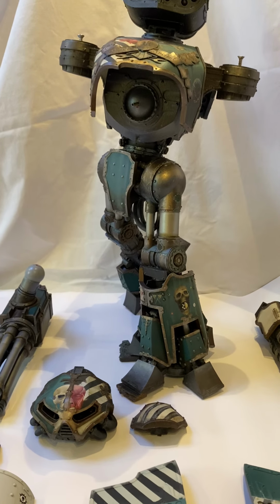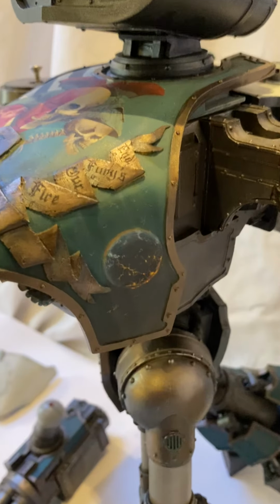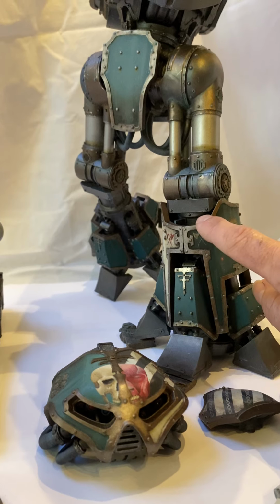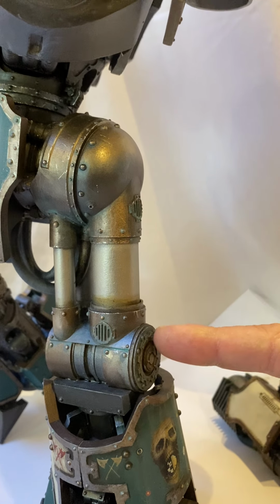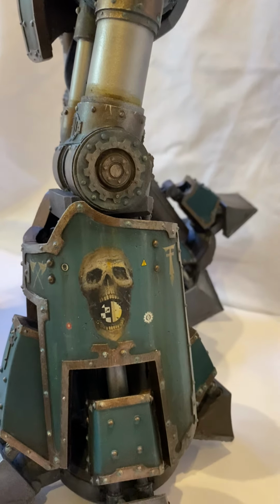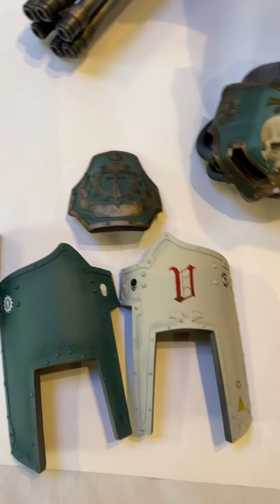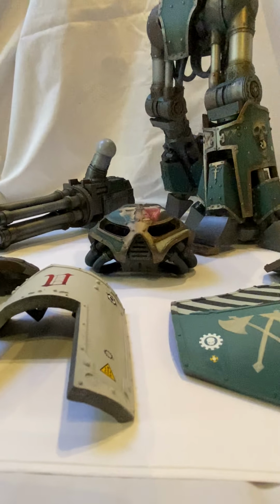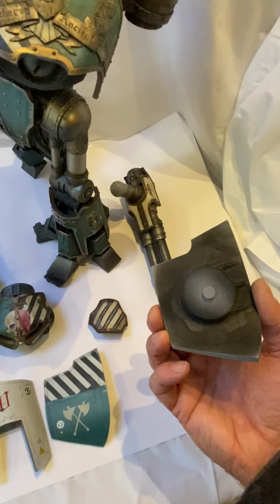Reaver Titan build log part 7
Freehand, script, yellow metals, chipping, sequencing.